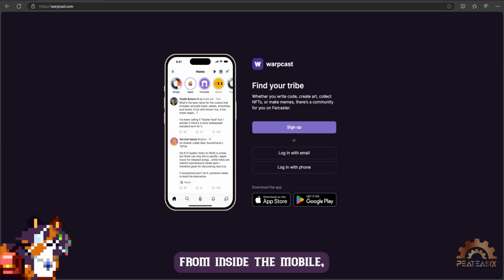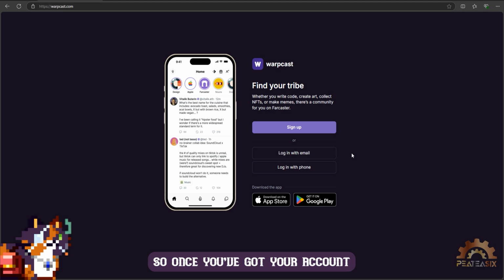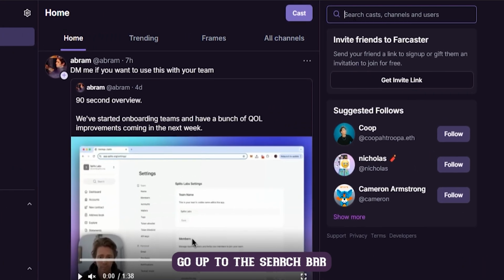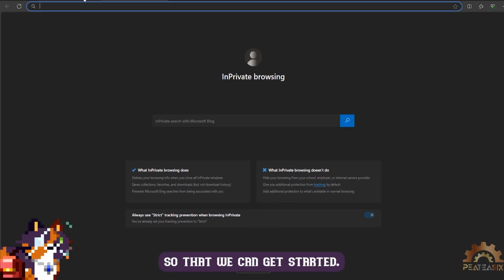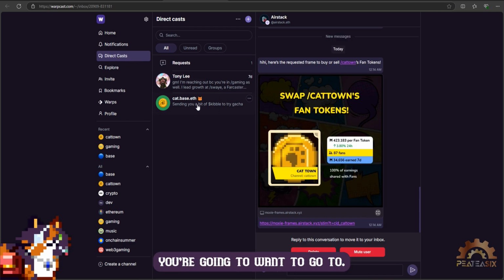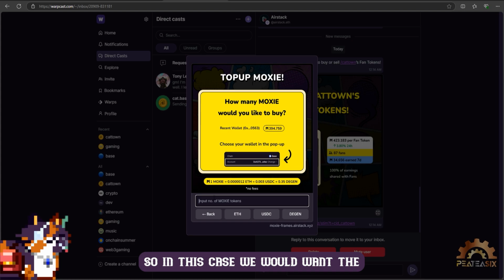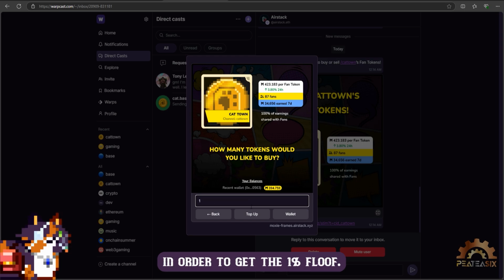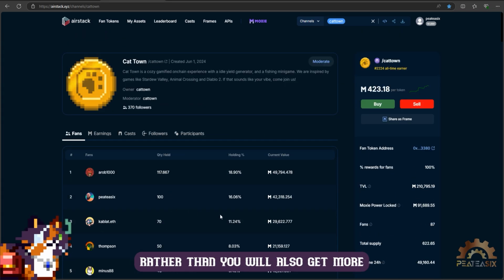How To Earn an Extra 1% Floof Yield in Cat Town - Securing Your Fan Token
I put together a short video to show you how to acquire a Fan Token that will generate an extra 1% Floof yield in Cat Town. There are written instructions in the Telegram but this is another way to learn how to get your Fan Token!